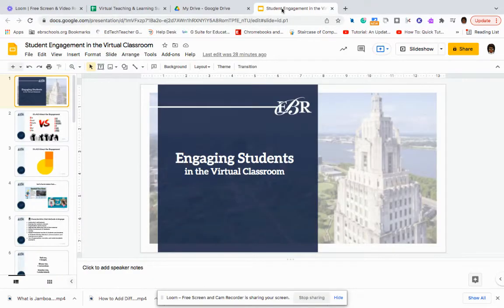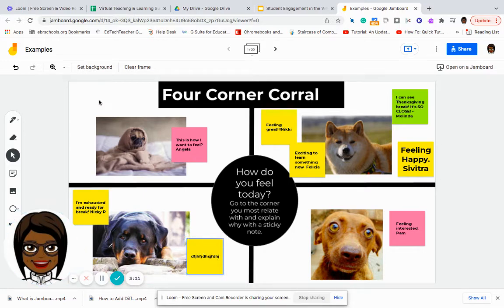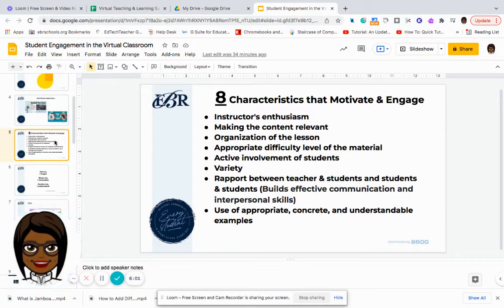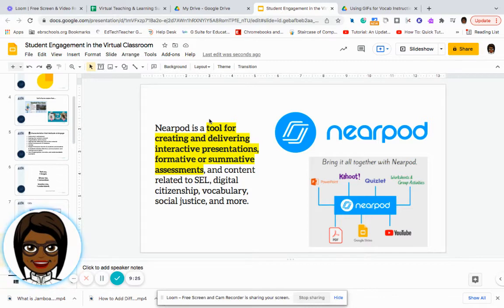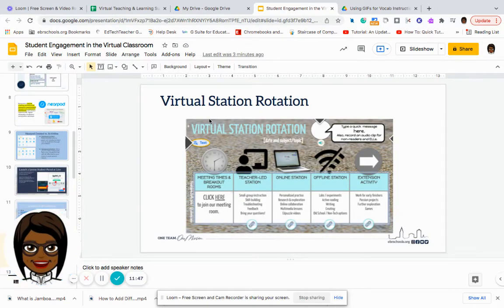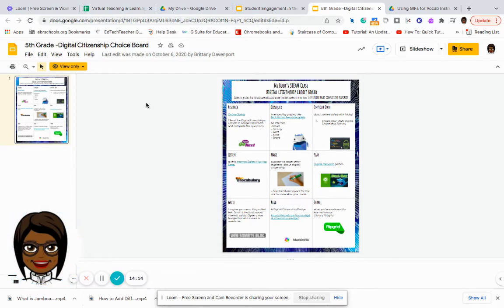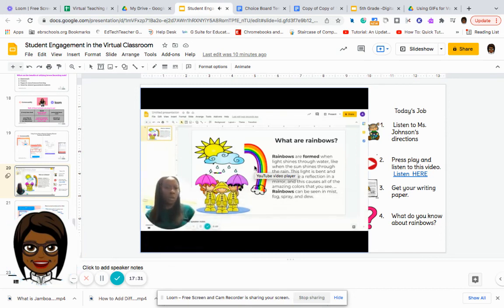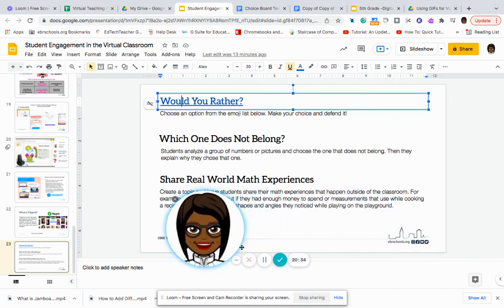Tips on Keeping Students Engaged in the Virtual Setting